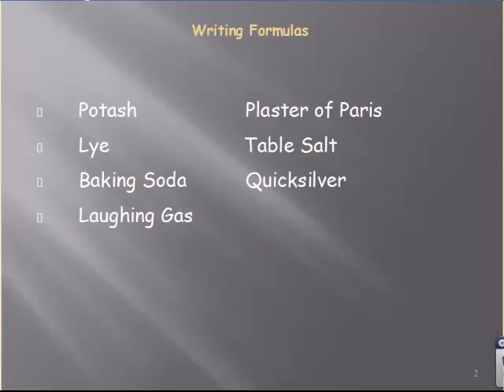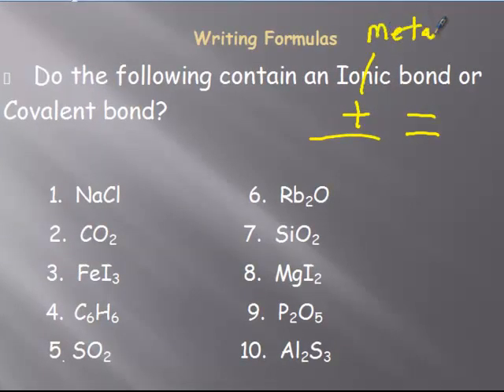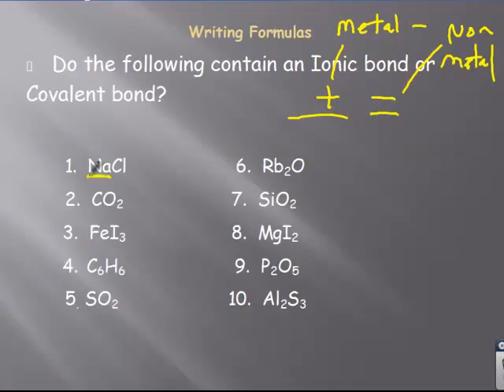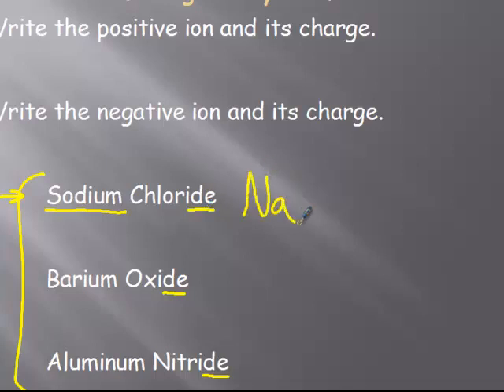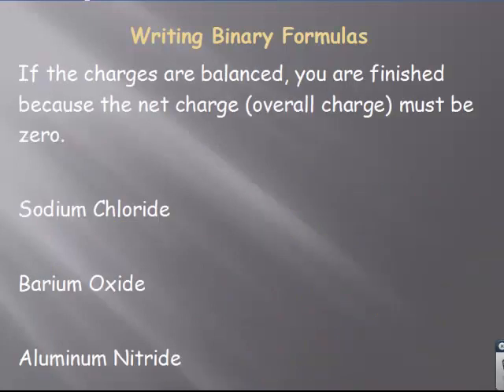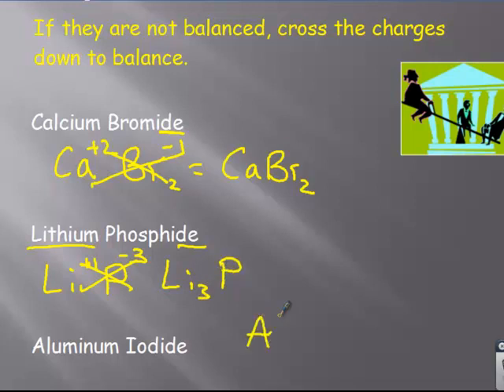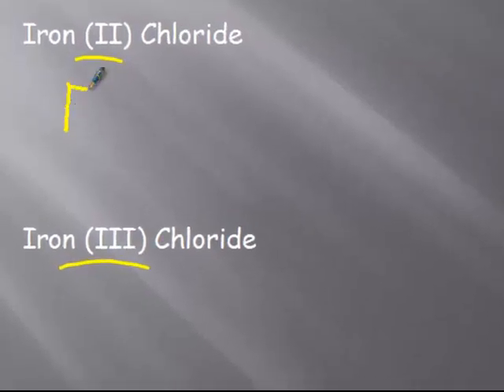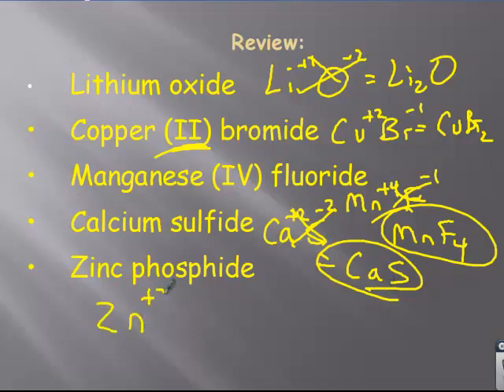Writing formula for a binary ionic compound.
Writing formulas for binary ionic compounds